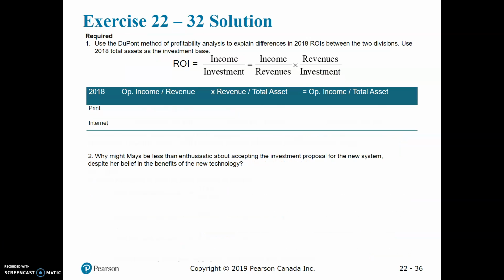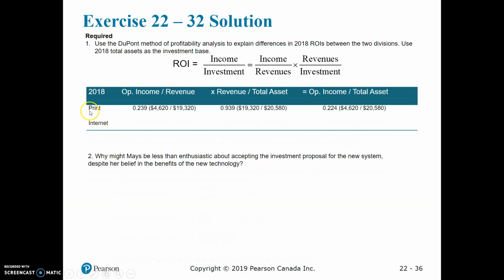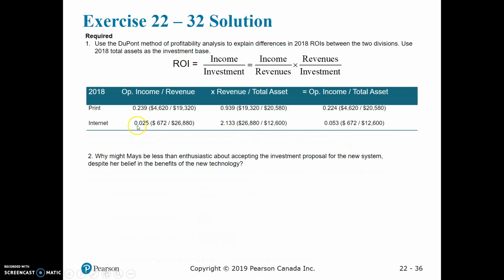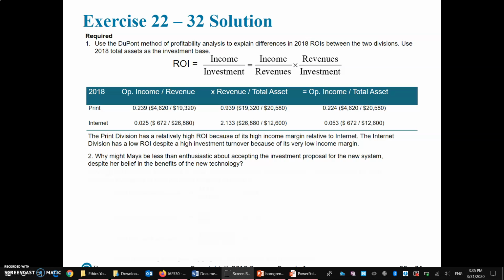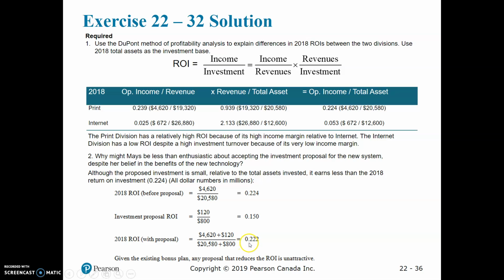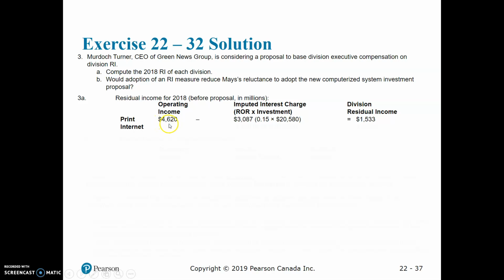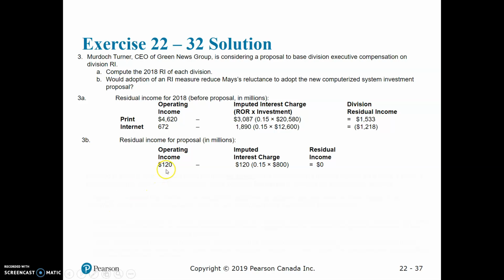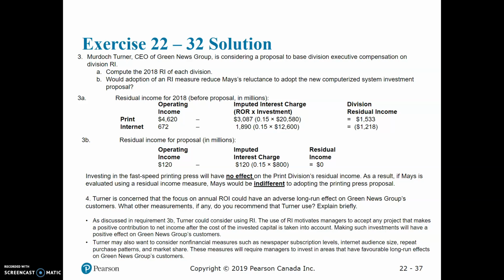IAF530 Exercise 22 32